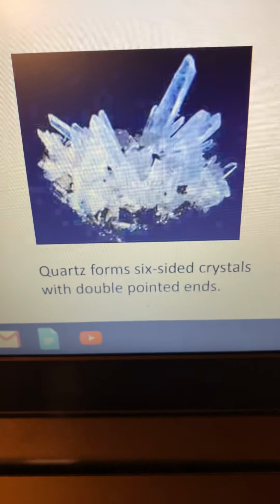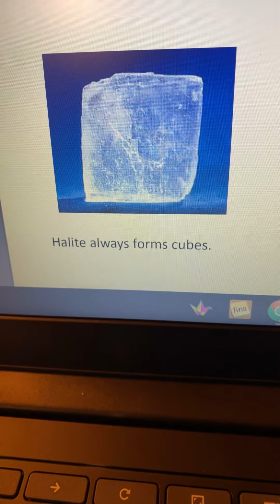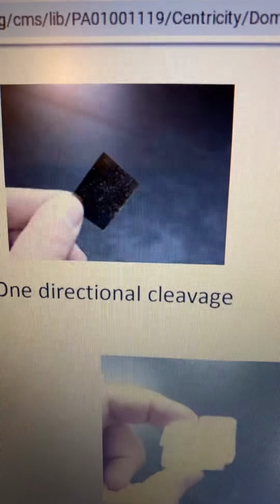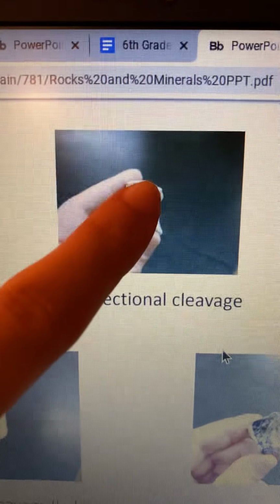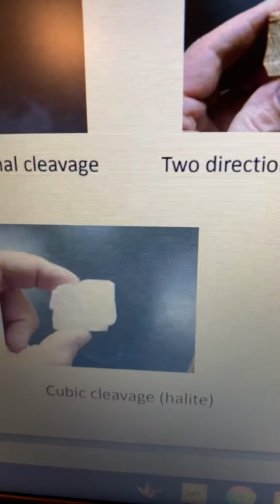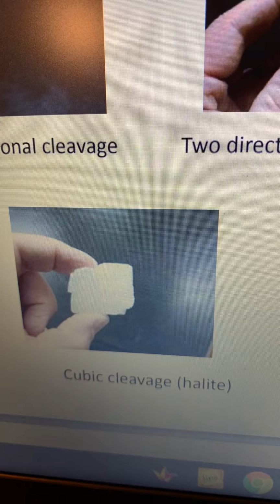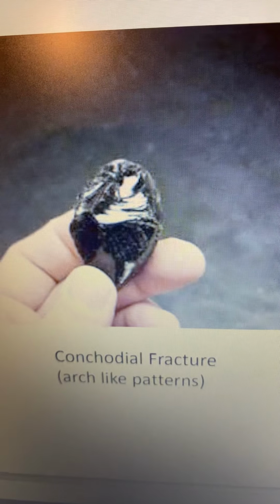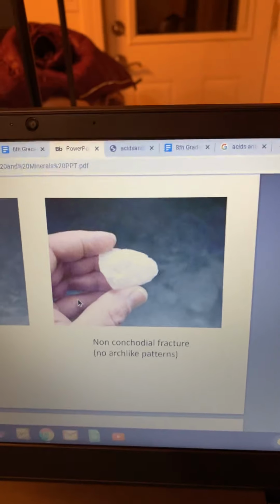6th Grade: Rocks and Minerals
6th Grade: Rocks and Minerals